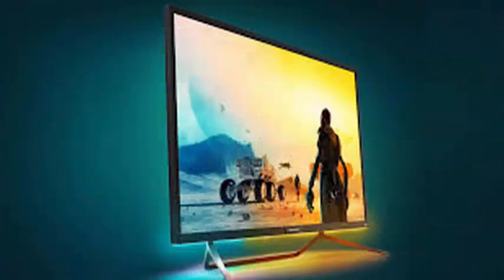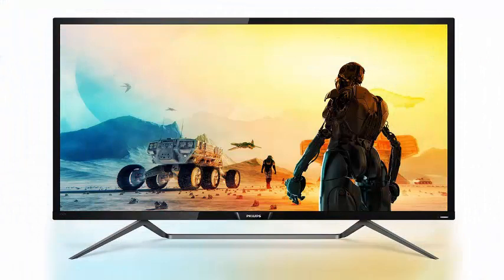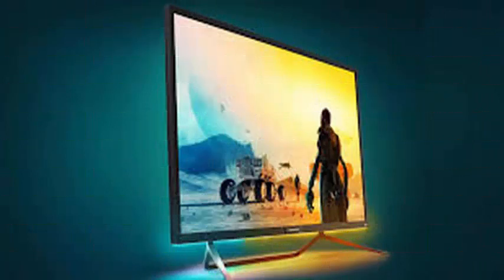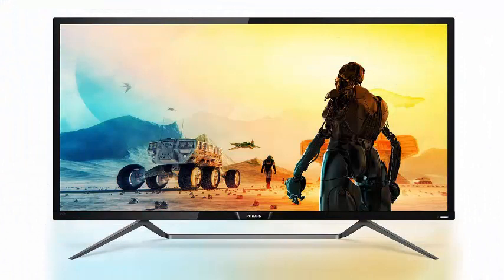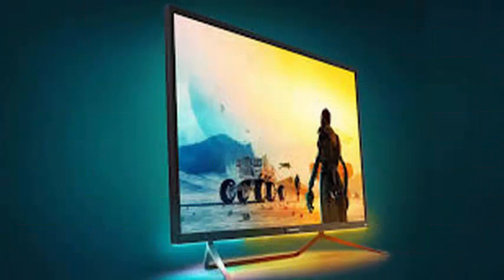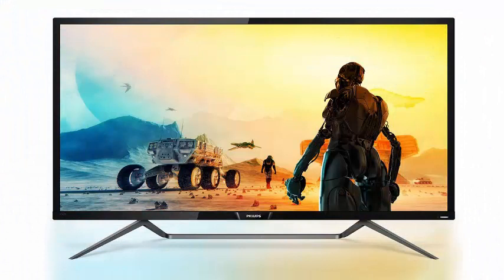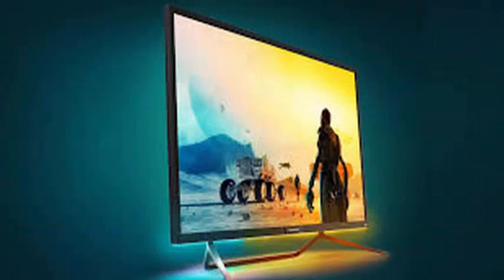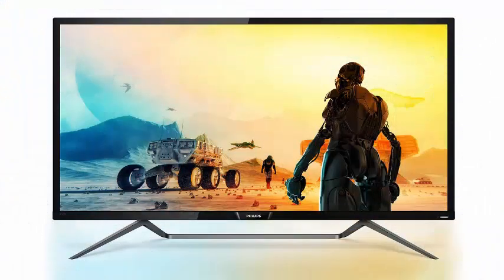The 43-inch 4K monitor from Philips 436M6 is the first to obtain HDR1000 approval.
The DisplayHDR certification guarantees consumers an excellent level of performance of the monitor, but none has received the highest level, until now. The 43-inch 436M6 Momentum is the first to obtain HDR1000 approval, ensuring excellent brightness of 1,000 cd / m2, deep blacks, 10-bit color depth and an HDR-compatible color gamut. To achieve this, Philips used Quantum Dot technology, just like Samsung uses in its QLED televisions and monitors. It also features Ambiglow technology that places a halo of light on the walls and floor, combining the content of the screen.

The beauty of DisplayHDR is that you do not even have to look at the specifications of a product to know what you will get. There are three standards, DisplayHDR 400, 600 and 1000. At the HDR 1000 level, you should emit at least 1,000 cd / m2 of brightness, or 600 cd / m2 for a long duration, about two to four times more than what is going up to your current screen. All DisplayHDR levels must also support a contrast ratio of 955: 1, 10 bits per color of image processing and film-quality color gamuts. Naturally, these specifications are ideal for watching HDR movies on Blu-ray or Netflix, but also for creating such content in the first place. As such, Philips offers something called MultiView, which allows you to simultaneously connect a PC and decoder.